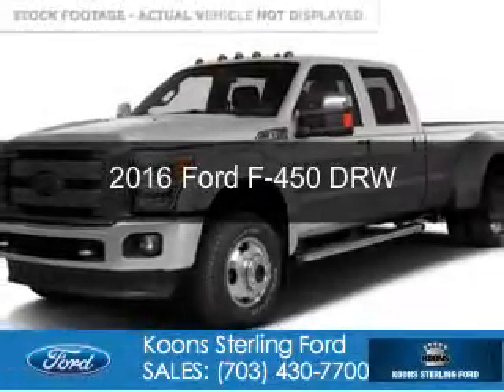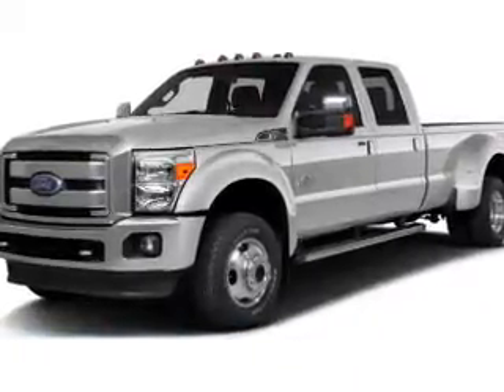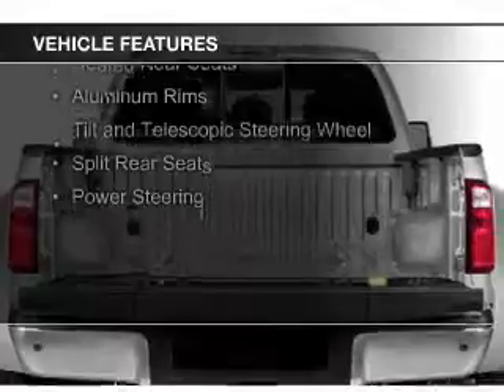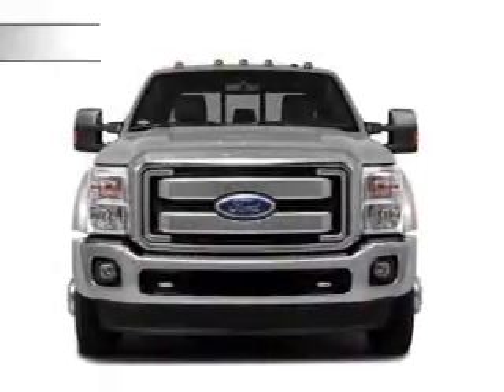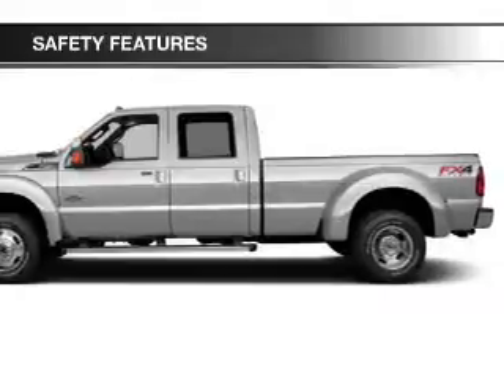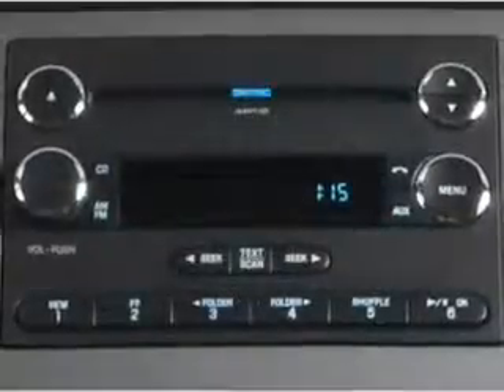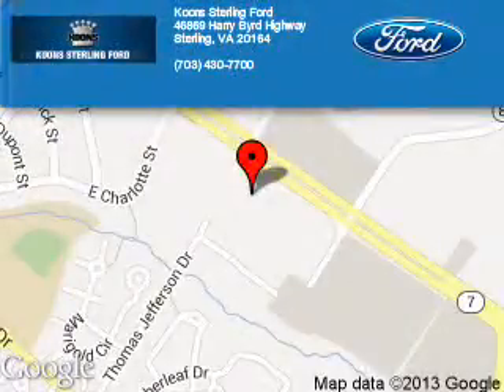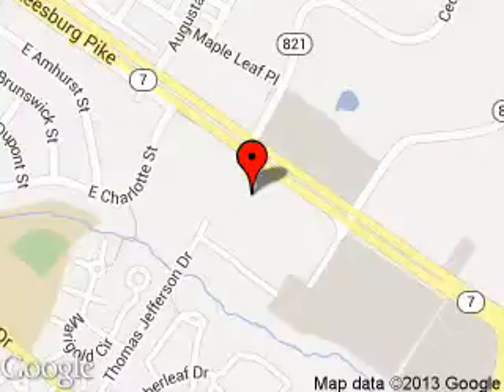2016 Ford F-450 - Sterling VA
Phone:
Year: 2016
Make: Ford
Model: F-450
Trim: DRW
Engine: 6.7 liter 8 cylinder 32 valve
Transmission: 6-Speed Automatic
Color: Ingot Silver Metallic
Mileage: 0
Address:
46869 Harry Byrd Highway